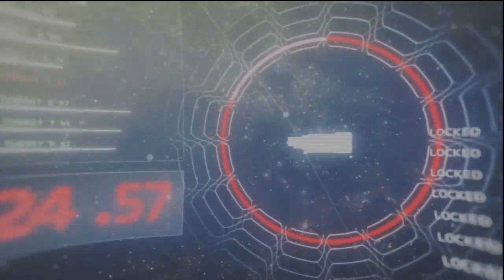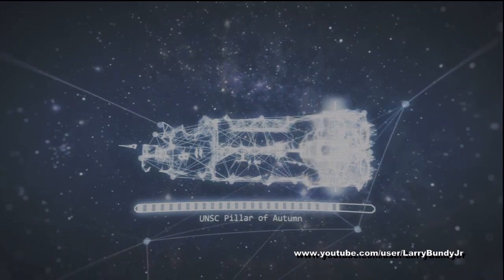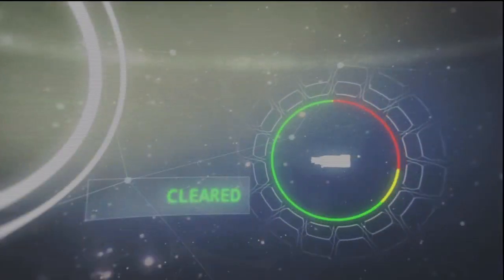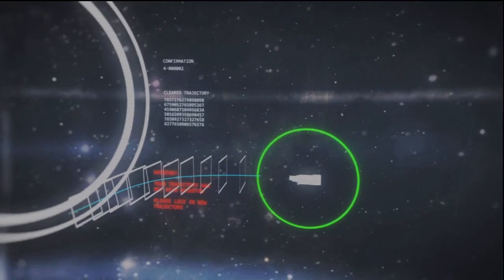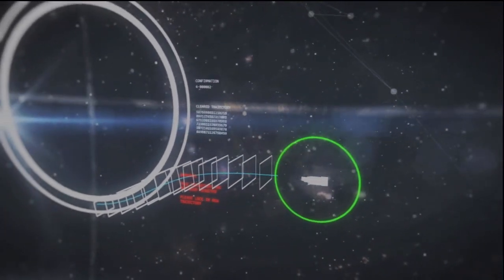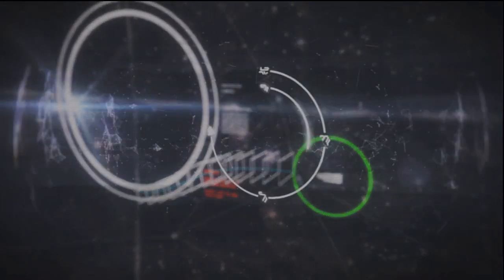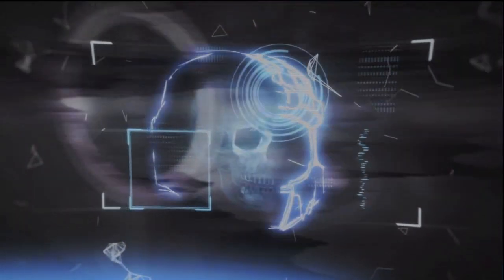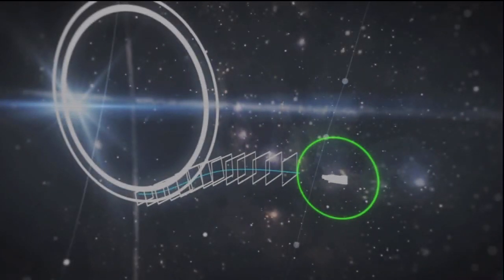Halo Anniversary - Terminal 1: The Pillar of Autumn